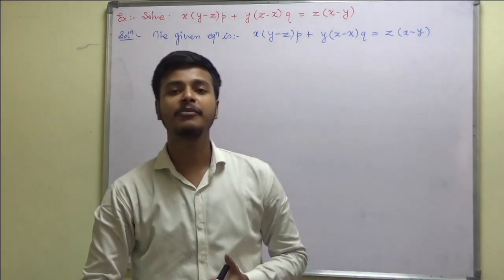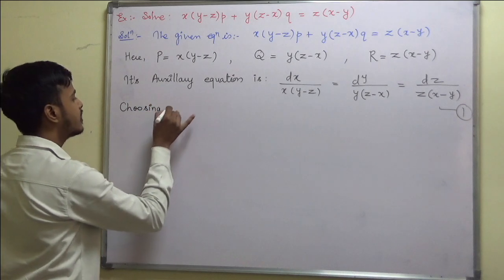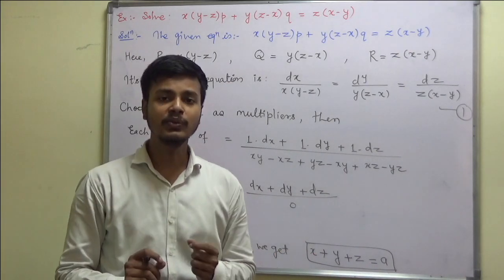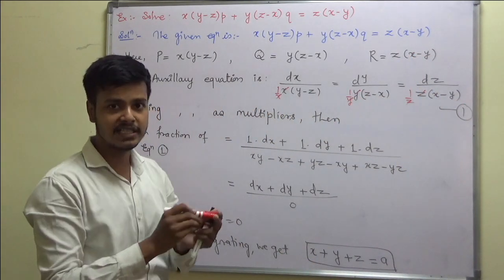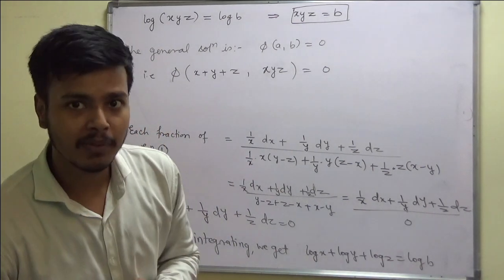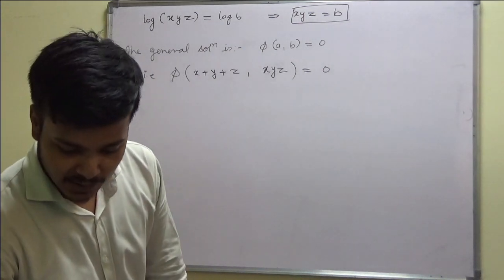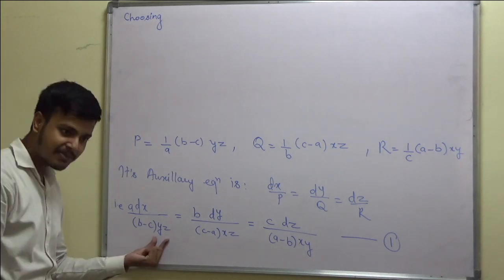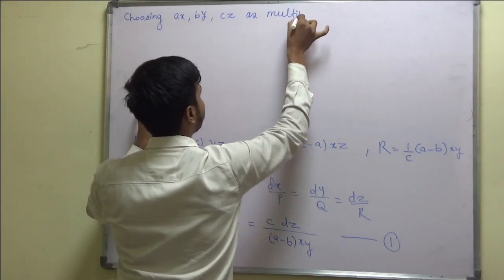Method 3 : Lagrange's Equation ( Tutorial I ) Method of Multipliers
Dear Learner's ,

1. Method 3 i.e. method of Multipliers

2. to select non zero multipliers to get the integral solutions.

3. to write Solution of Lagrange's Equation.

Happy Learning. keep supporting 🤩